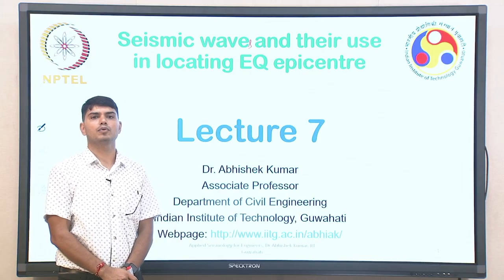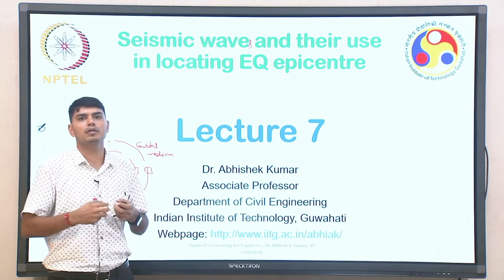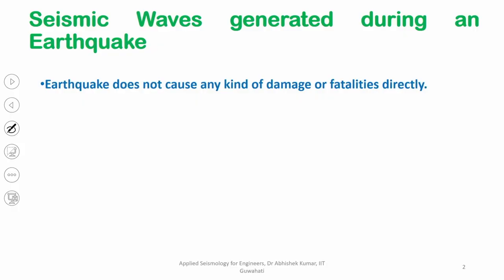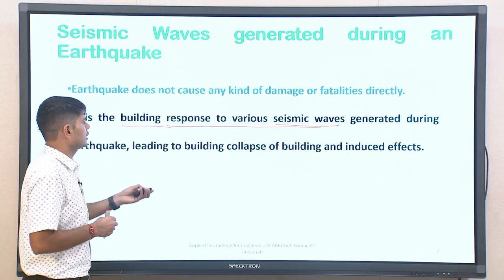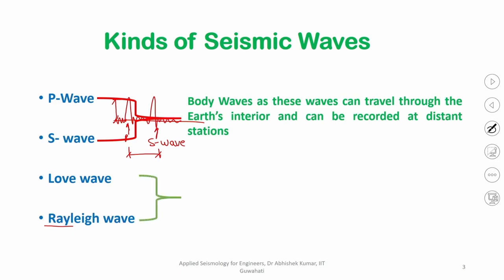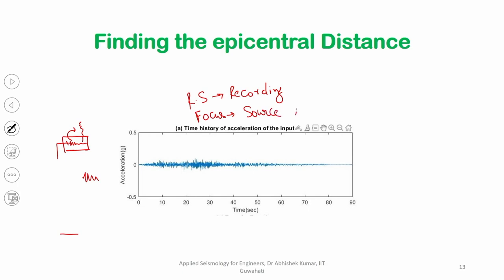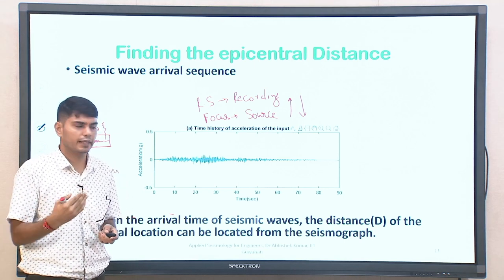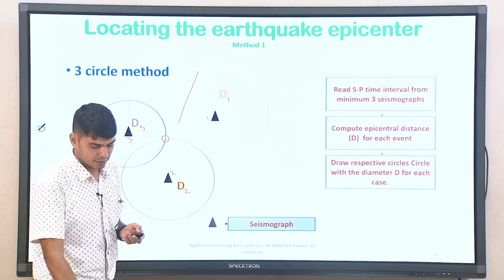Lec 7: Seismic waves and their use in locating EQ epicentre